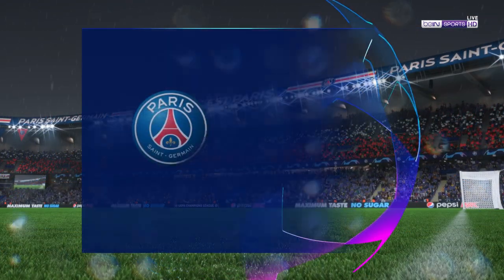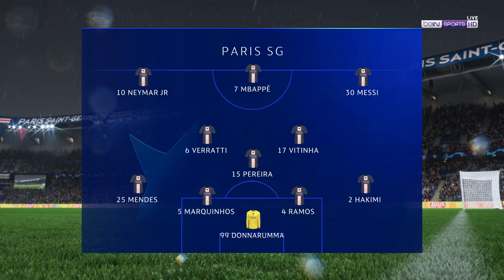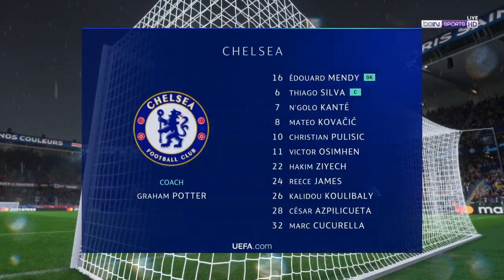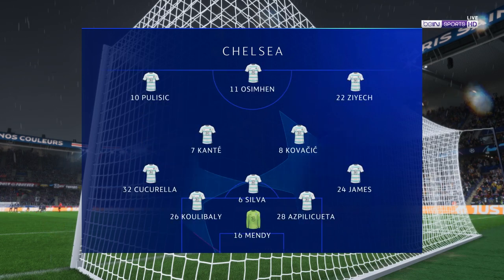FIFA 23 | Paris Saint-Germain 2 - 1 Chelsea | UEFA Champions League - Quarter-Final - 2nd Leg